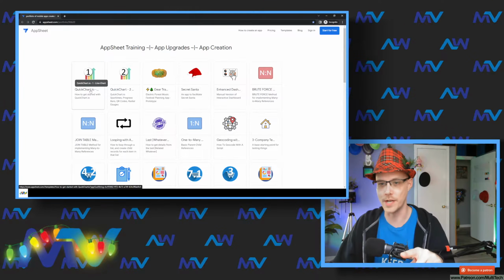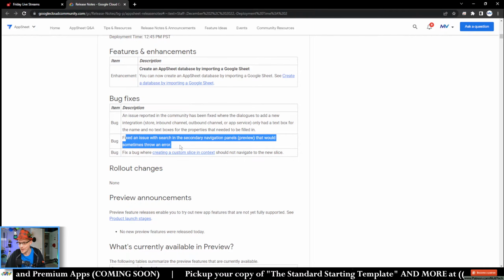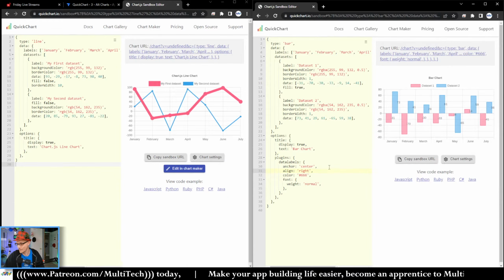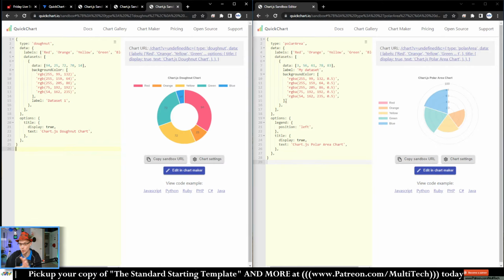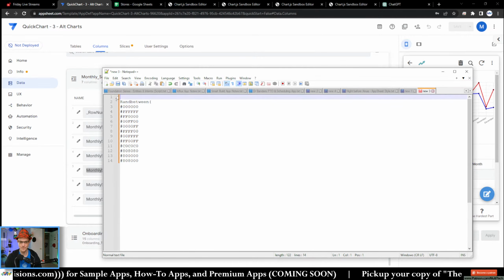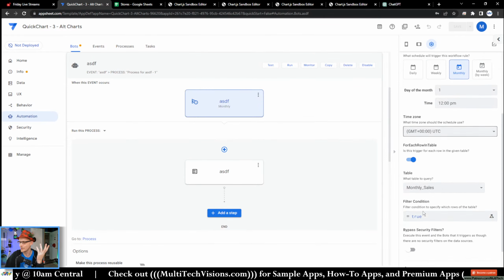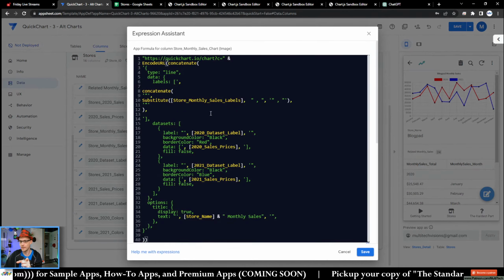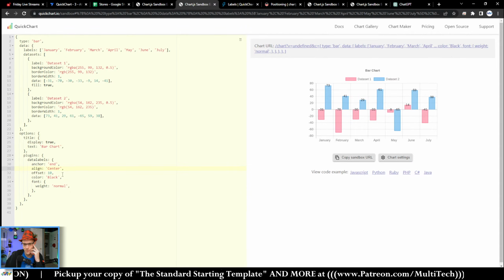MultiTech's Weekly AppSheet Show || 12/9/22 || #23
Adapting QuickChart.io line chart to other types.  In this video I'll walk you through how you can take the basic line chart, and adapt it to various other chart types (pie, radial, etc.).

NEW QUICKCHART APP |
Quick`n`Easy Charts
 - Sparklines, Progress Bars, Gauges, QR codes

NEW FREE APP |
Secret Santa

Table of Contents
00:00:00  Intro

Updates & Releases |

Comments & Questions |

Weekly Rundown |

Deep-Dive |

YouTube Chat |

  - New Resources, Classes & Training Packages
 - LIVE Chat Answers